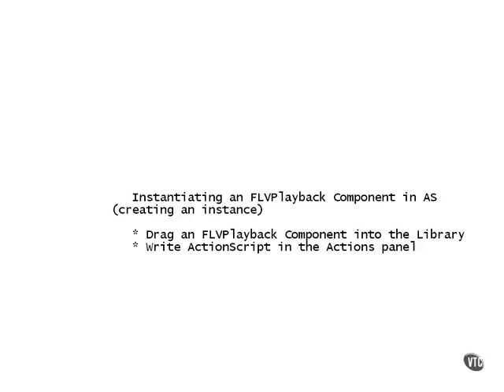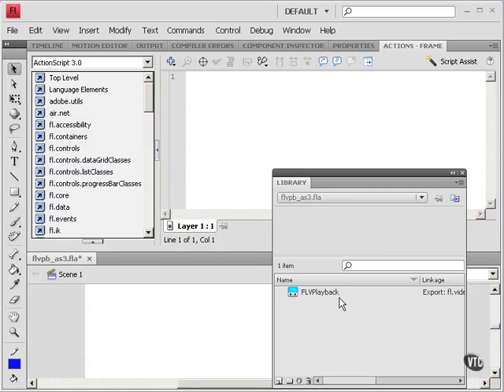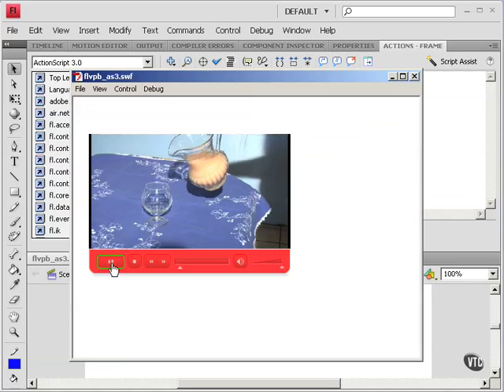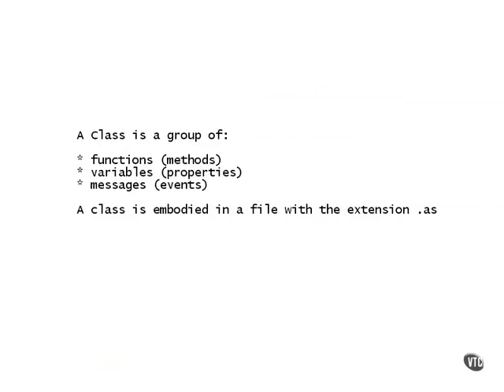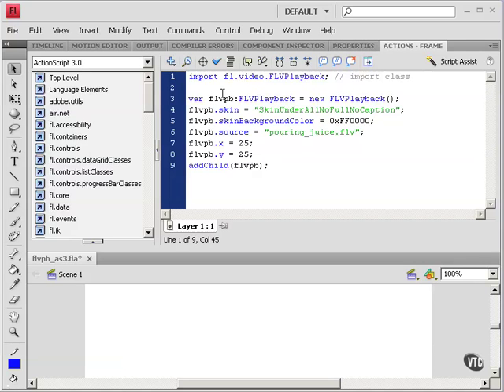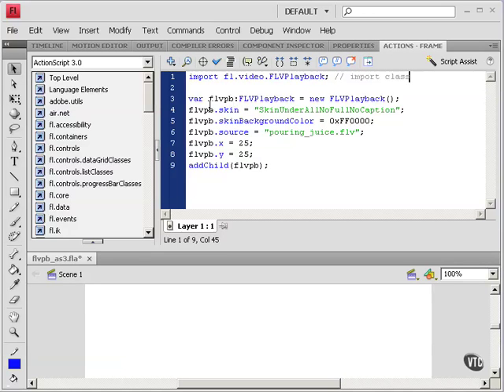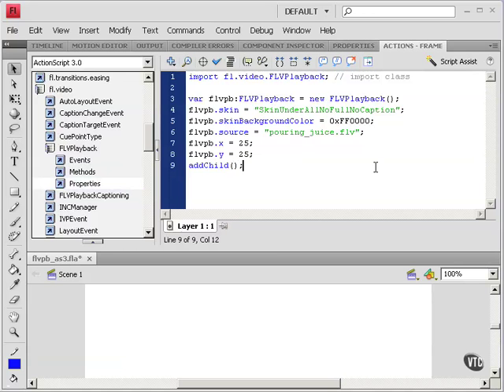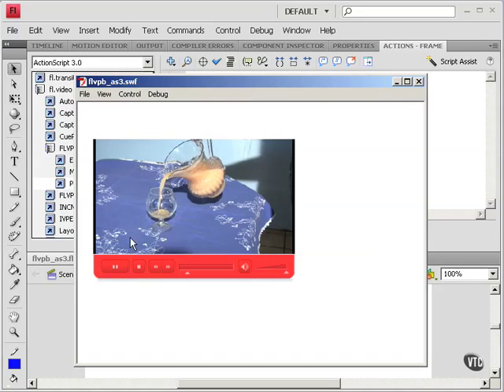06 06 Instantiating an FLVPlayback Component in AS